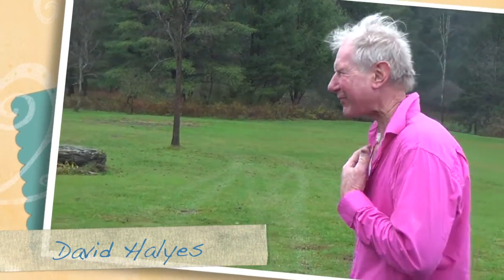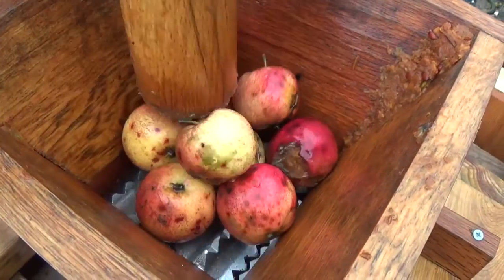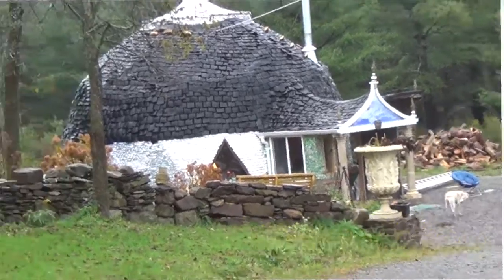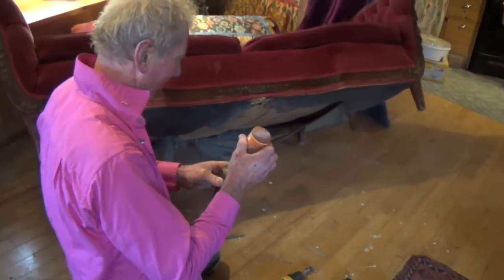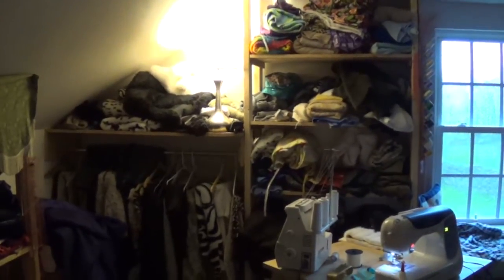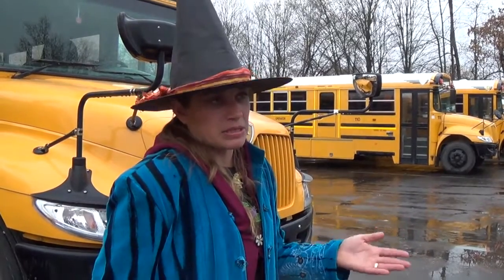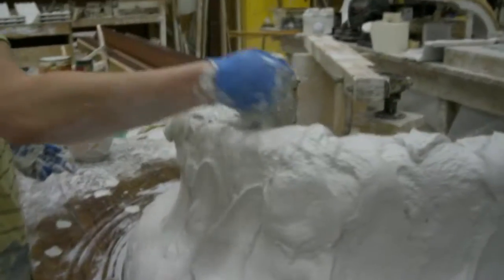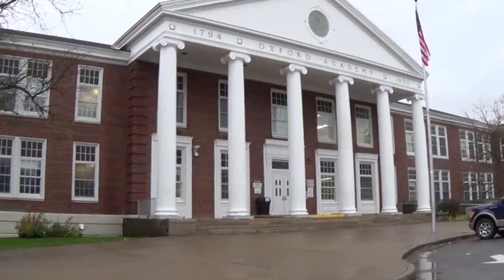David Hayles and Angelique Bakalyar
A quick peek into the life of David Hayles, co owner of Hayles and Howe, Inc, an Ornamental Plaster and Scagliola Company in the UK and USA, and his wife Angelique. David is an ornamental plasterer, artist and scagliola expert. Scagliola is a plastering technique, which employs pigments to create an effect that replicates marble.  It is used to restore or recreate natural marble, or to create exotic surfaces for walls, floors, tabletops or columns. Angelique is also an artist and has her own business making one of a kind hats for all occasions.